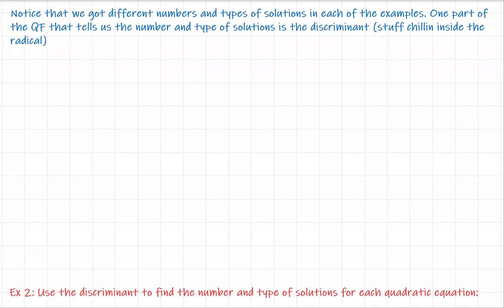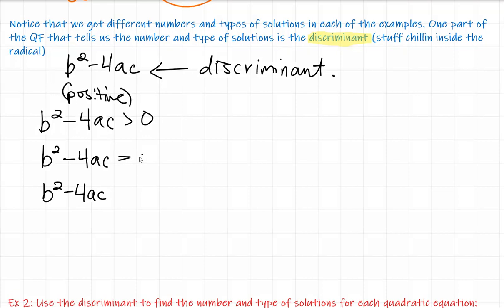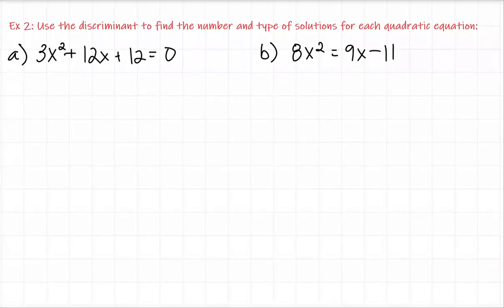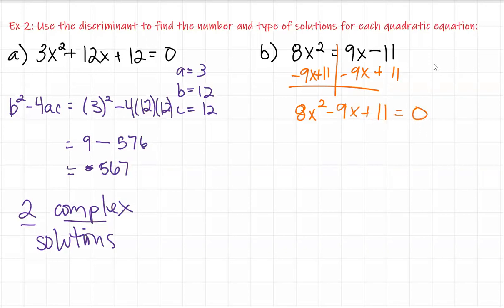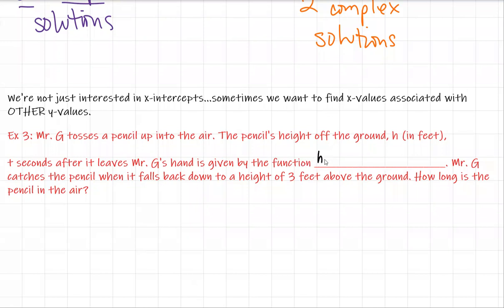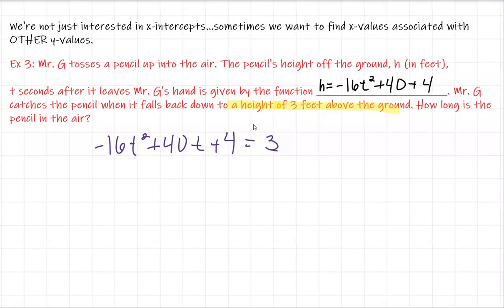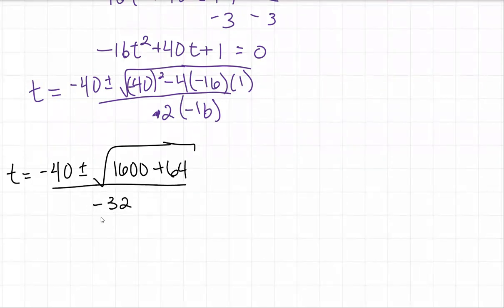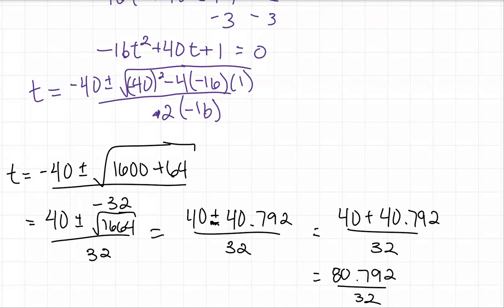Section 4.8 Part 2: Use the Quadratic Formula and the Discriminant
Part 2 of Section 4.8: Use the Quadratic Formula and the Discriminant